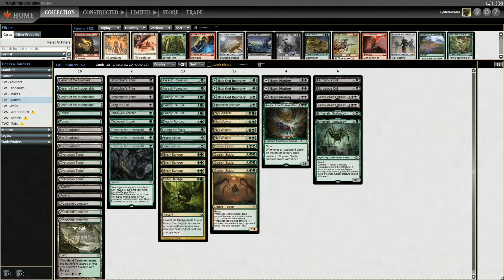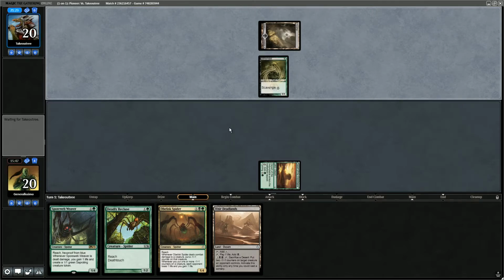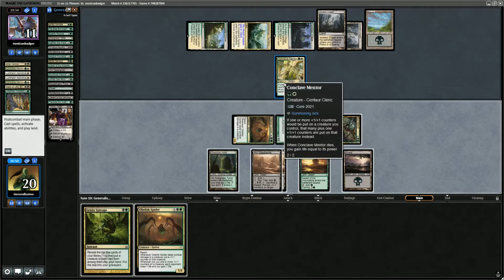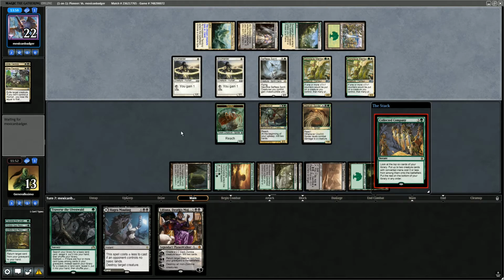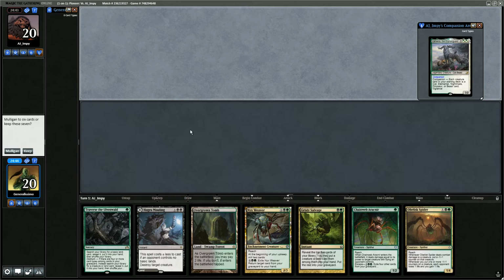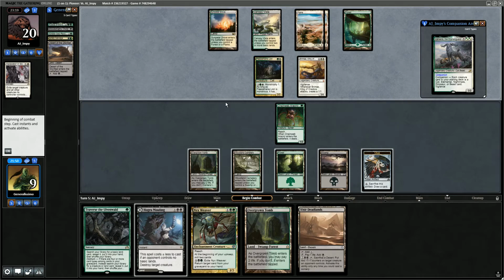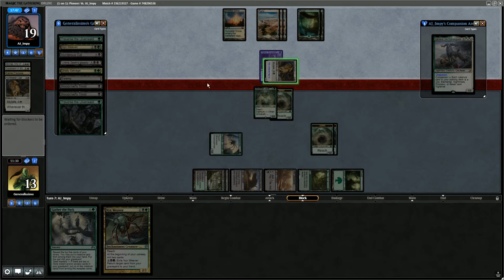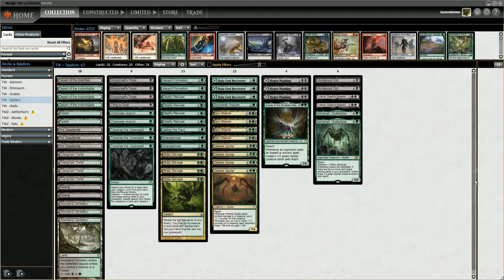Tribal Wars - Pioneer Spiders